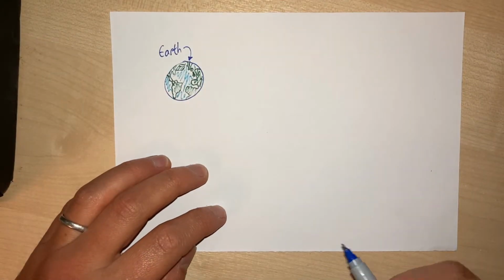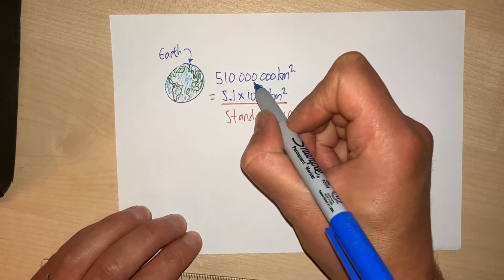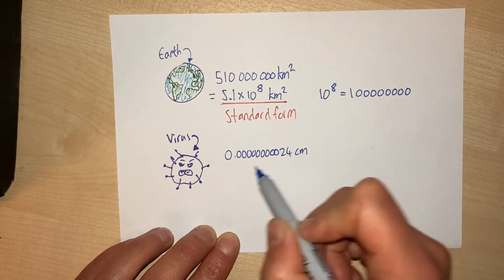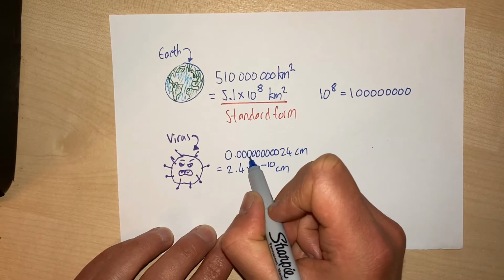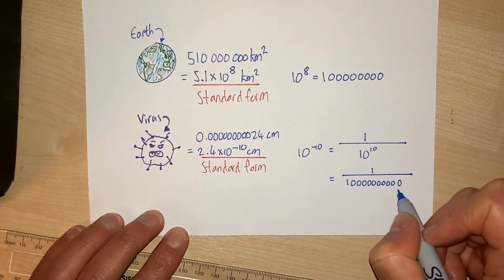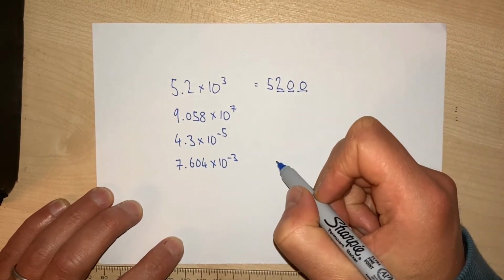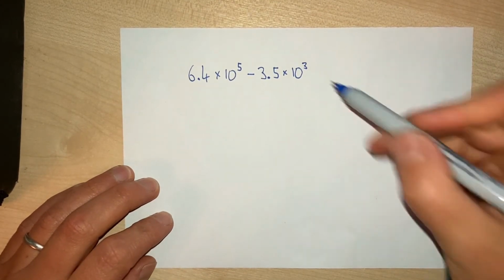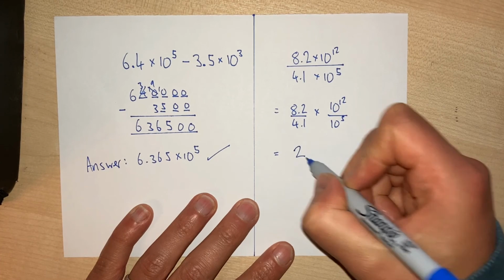Standard form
What is standard form?
Using standard form for large numbers like 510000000 and small numbers like 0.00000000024
Converting between ordinary numbers and standard form.
Examples of performing calculations in standard form.